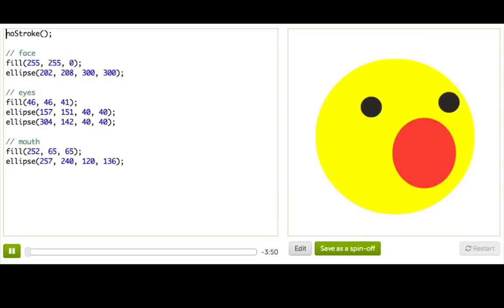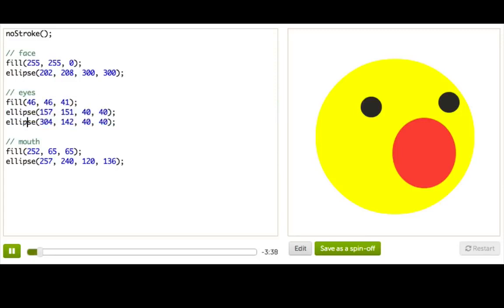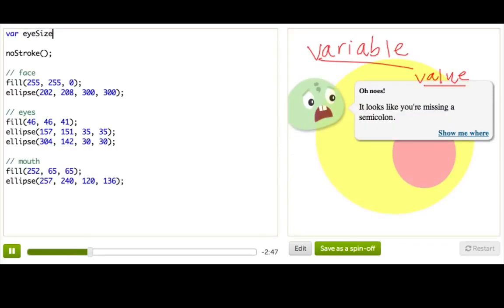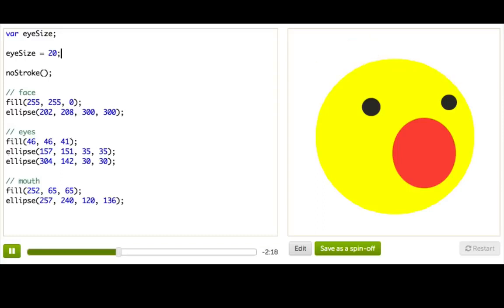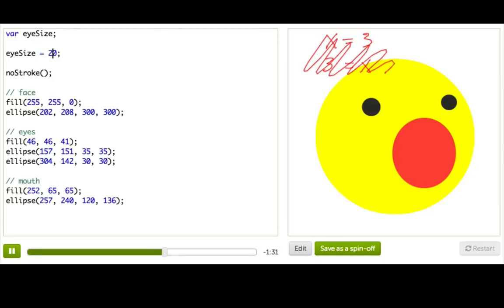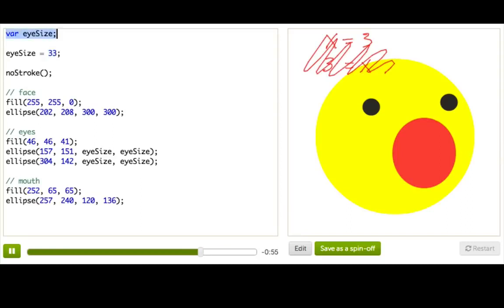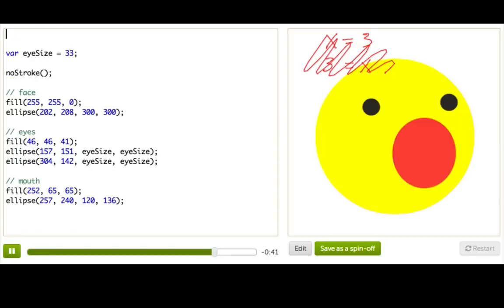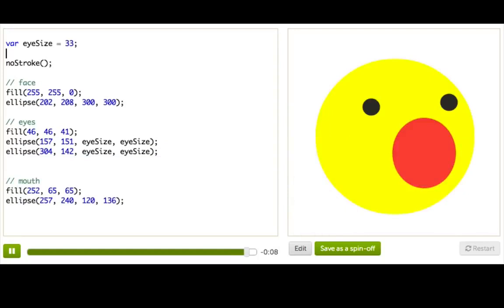Intro to Variables - Computer Programming - Khan Academy by Computer Science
Intro to Variables - Computer Programming - Khan Academy